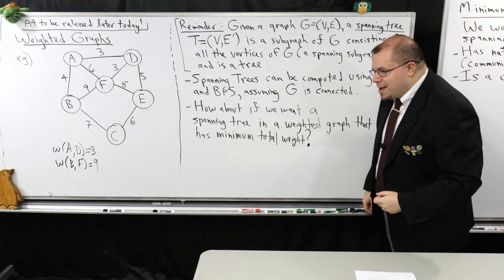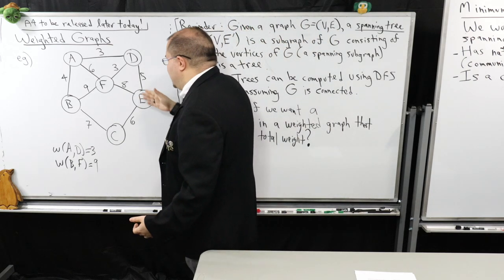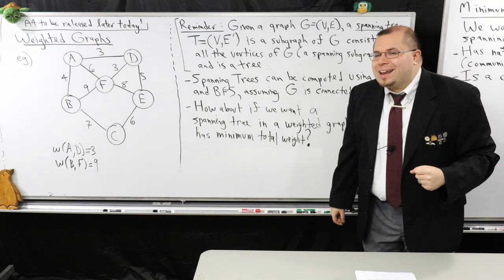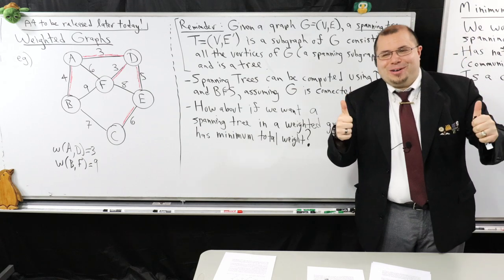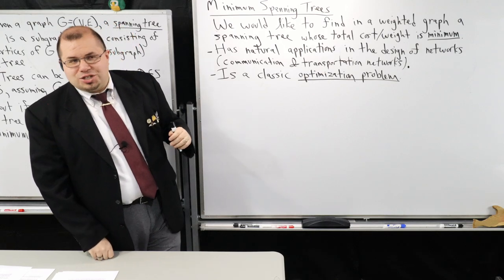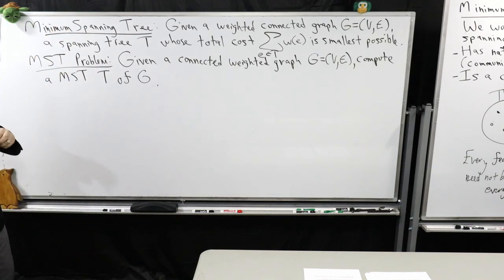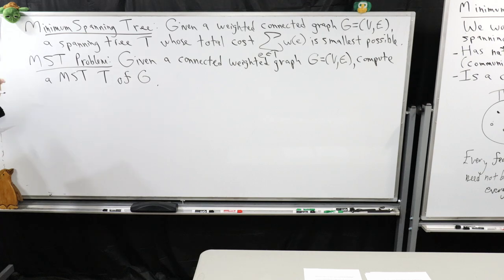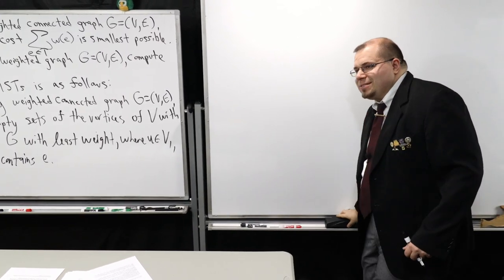F2021 CS 340 Lecture 25 (Weighted Graphs, Minimum Spanning Trees, Cut Property, MST Algorithms)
Today we talked about spanning trees and trying to find the best one!

Time Stamps:
0:00 Opening
0:30 Back to Weighted Graphs
4:34 Spanning Trees, Setup for Talking about MSTs
23:28 Minimum Spanning Tree (MST), MST Problem
26:20 How can we design algorithms?
29:40 Cut Property of MSTs (and proof)
47:07 How can we use the Cut Property?  Highlights of Algorithms for Computing MSTs.